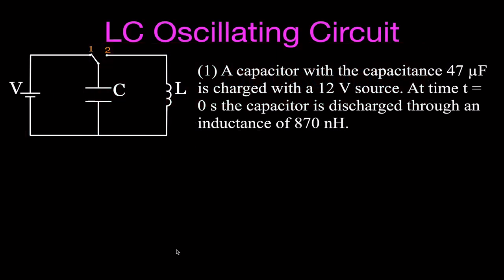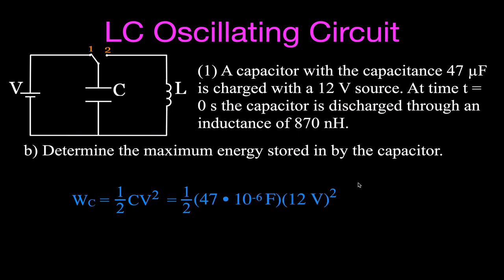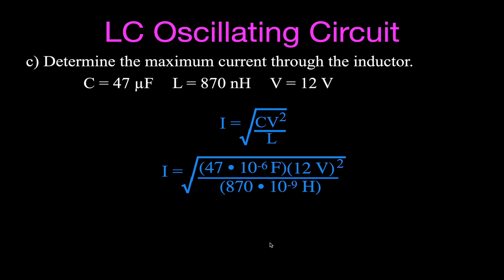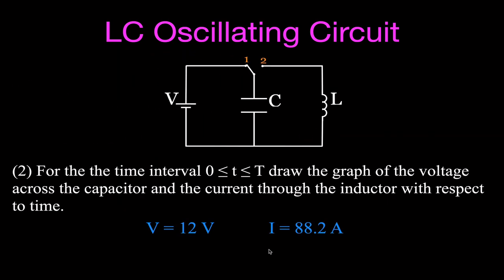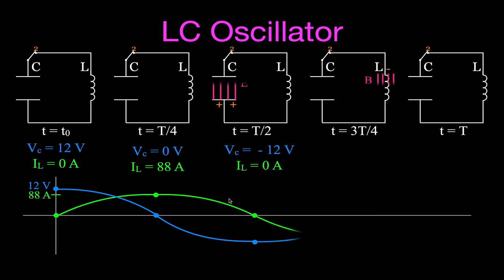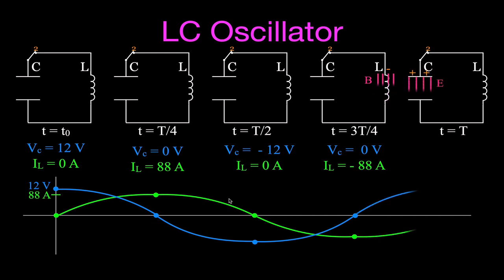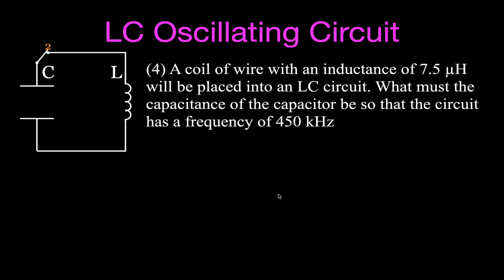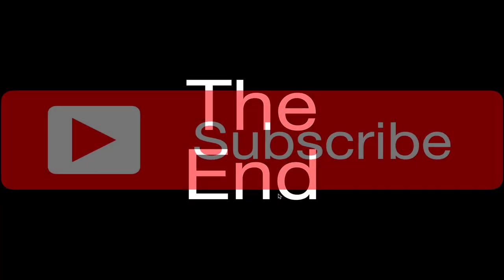LC Oscillating Circuit: Example Problems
Contains four detailed example problems for calculating period, frequency, current and energy stored for an oscillating LC circuit.

An LC oscillator converts a DC supply voltage into an AC output. LC Oscillators are used in many pieces of test equipment and in radio-frequency circuits because of their good phase noise characteristics and their ease of implementation.

The circuit consists of an inductive coil, L and a capacitor, C. The capacitor is charged by the DC supply voltage and stores energy in the electric field between its charged plates. When the capacitor is fully charged the switch changes position so that the charged capacitor is now connected the inductor. The capacitor begins to discharge through the coil and the energy stored in the capacitor is converted to energy stored in the magnetic field of the inductor. Over time this circuit oscillates back and forth.

(4) Leave me a nice positive comment in the comment section below.

Chapters
0:00 LC Oscillating Circuit
0:50 Example No. 1
06:45 Example No. 2 Drawing the Graph
10:41 Example No. 3 Calculate Inductance
12:20 Example No. 4 Calculate Capacitance